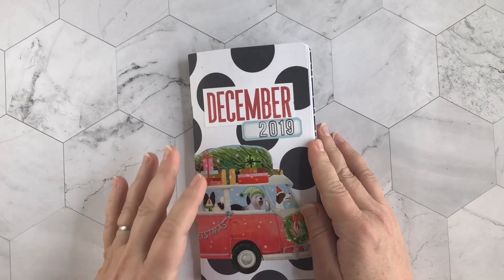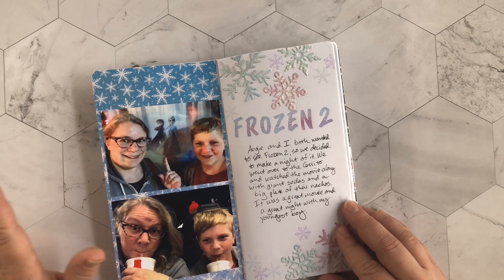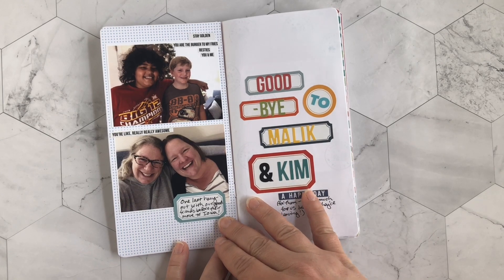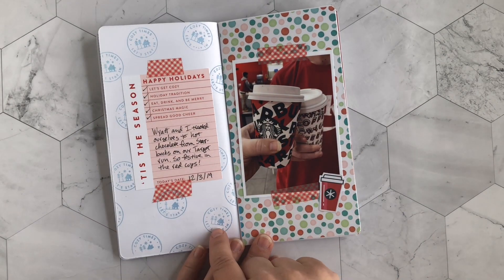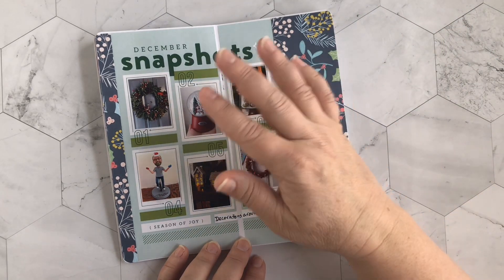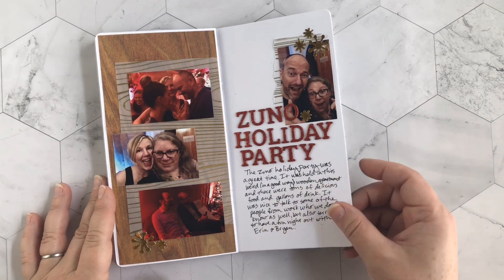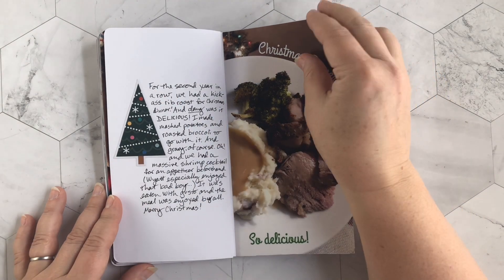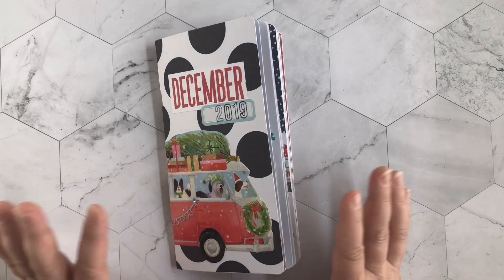Traveler’s Notebook Flip-Thru - December 2019 | Wendolonia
A flip-thru of my December 2019 Traveler's Notebook scrapbook. Here are some of the products I used:

Lawn Fawn Textured White Embossing Powder
Feed Your Craft Kit: sold out (sorry!)
Epson PictureMate PM-400 Photo Printer